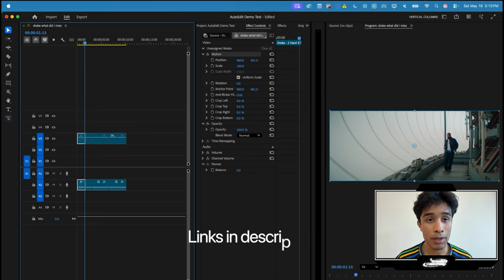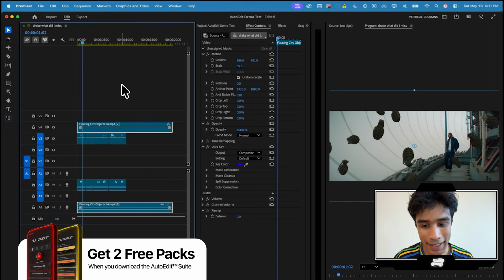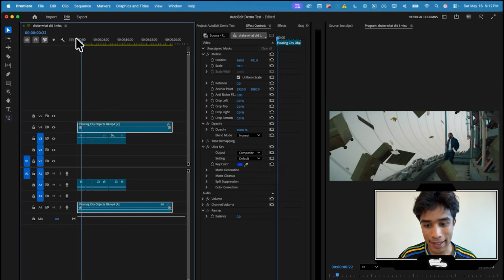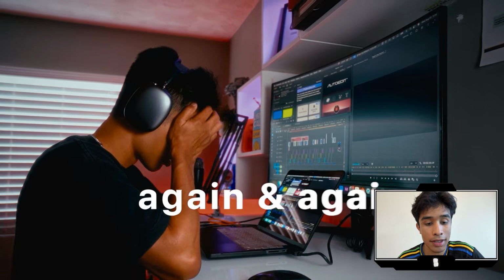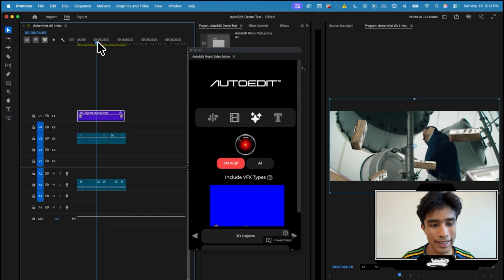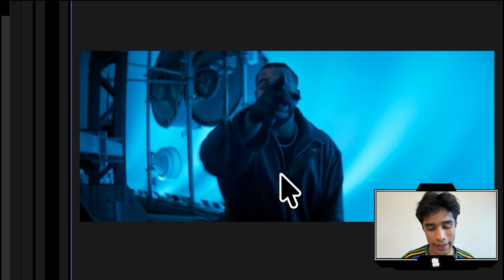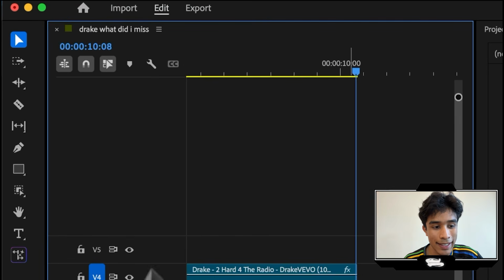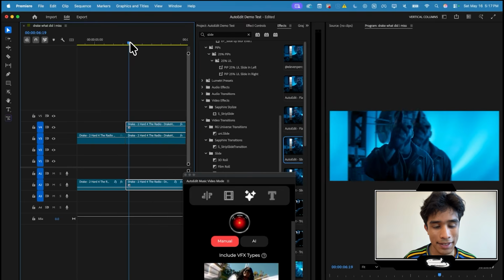How to make Music Video Effects like a PRO in Premiere (Free VFX Pack)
Today I’m going to show you how to add insane visual effects to your music videos inside Premiere Pro using FREE preset packs, floating 3D overlays, AI VFX tools, and the new Premiere Pro 2026 object masking feature.

We’re using footage from Drake’s new “Iceman” music video and turning it into a crazy VFX-heavy edit with floating grenades, chrome objects, rotoscoping effects, slide transitions, flashes, and AI-generated visual effects, all directly inside Premiere Pro.

* Chrome 3D Objects Pack
* FREE Slide Preset
* FREE Music Video VFX Assets

⚡ In this tutorial you'll learn:

* How to add floating 3D overlays in Premiere Pro
* How to use Ultra Key for VFX
* How to create fake depth of field effects
* How to use Premiere Pro 2026 Object Mask
* How to create rotoscope-style music video edits
* How to apply slide transitions and flashes
* How to use AI to automatically apply VFX to music videos

I also show off the AutoEdit Music Video Mode Plugin an AI Premiere Pro plugin I built because I got tired of how repetitive music video editing was. It can automatically cut music videos to the beat, apply visual effects, and generate rough cuts in seconds.

⏱️ Chapters:
0:00 – FREE Music Video VFX Tutorial
0:10 – Drake Iceman Music Video Edit
0:20 – Download FREE Floating 3D Overlay Pack
0:49 – Adding Floating Grenades in Premiere Pro
1:21 – Creating Depth of Field with Gaussian Blur
1:47 – Adding Floating Trash Can VFX
2:31 – AutoEdit AI Music Video Plugin
3:09 – One Click Floating 3D Effects
3:55 – Premiere Pro 2026 Object Mask Tutorial
4:39 – Rotoscoping Effects Inside Premiere Pro
4:58 – FREE Slide Transition Preset
5:34 – Final Music Video VFX Result
6:01 – AutoEdit AI Music Video Plugin Demo

If you edit rap videos, underground music videos, Opium edits, concert videos, cinematic edits, or artist visuals inside Premiere Pro, these free VFX assets and AI tools are going to save you a ton of time.

Happy editing.